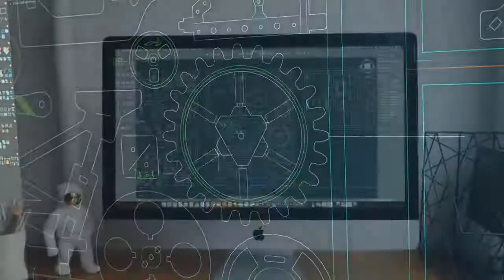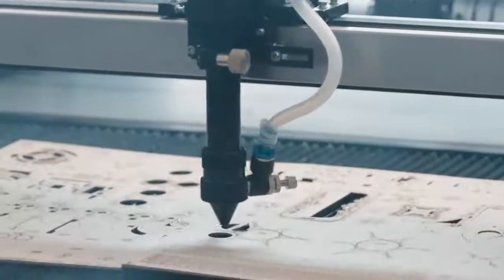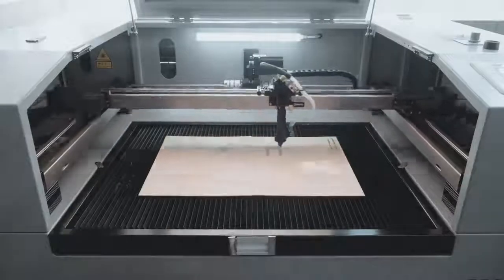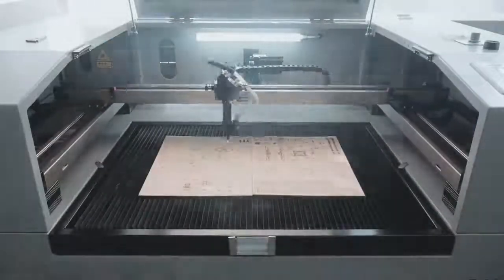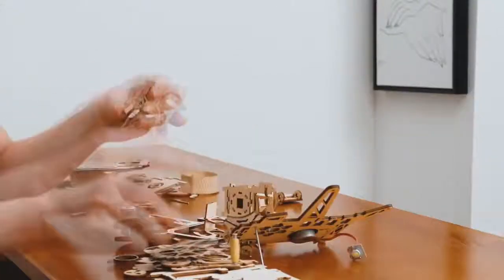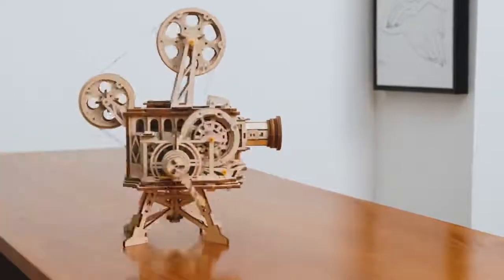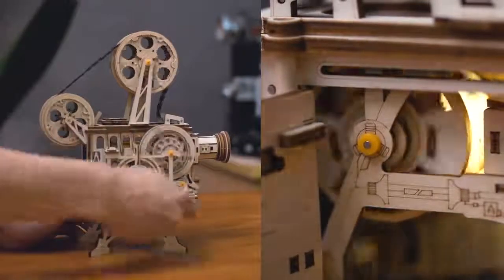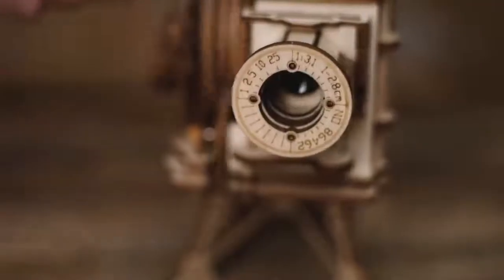[ROKR] Projecteur Cinéma à manivelle Vitascope - Puzzle 3D en bois (Robotime)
Regarder des Tests complets de Puzzles 3D sur La Chaîne Qui Déboîte